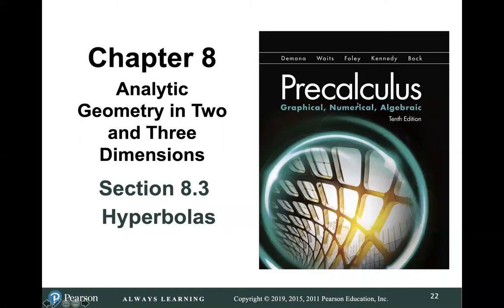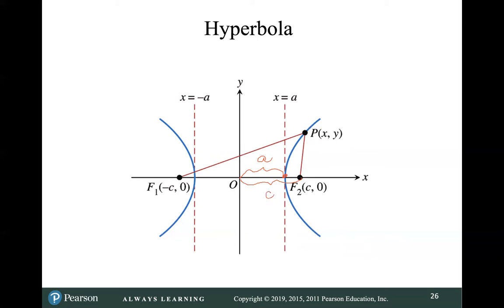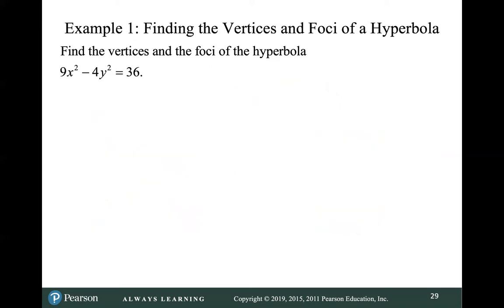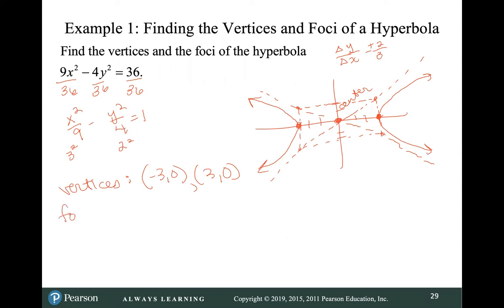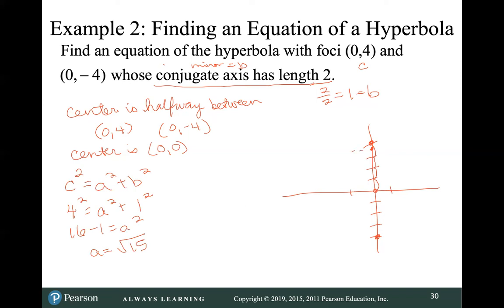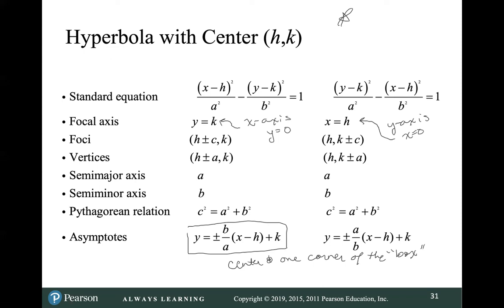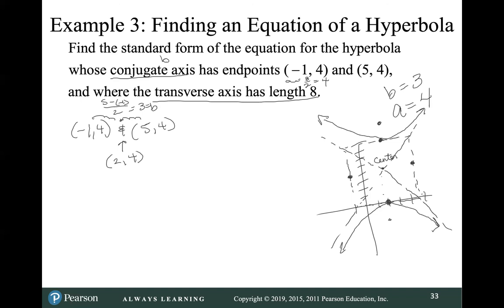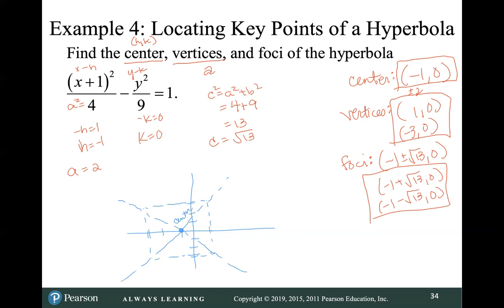8.3 Hyperbolas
The geometry of a hyperbola, properties of a hyperbola with vertex at (0,0) as a conic section, properties of a hyperbola with vertex at (h,k) as a conic section.